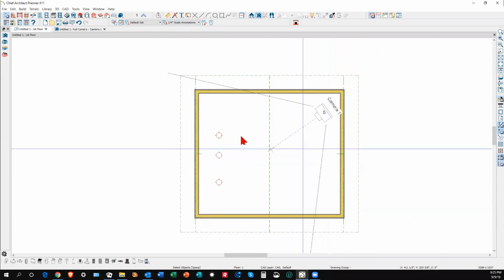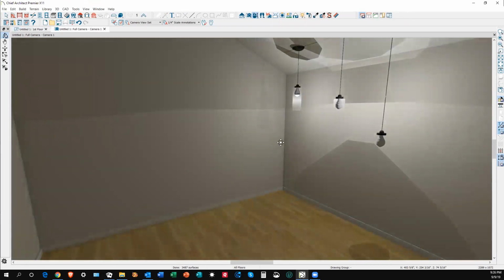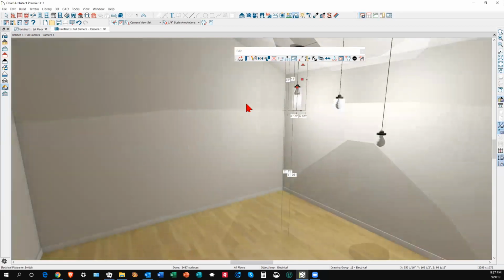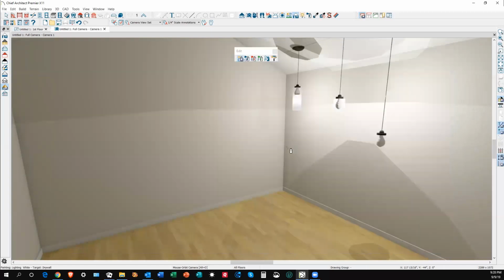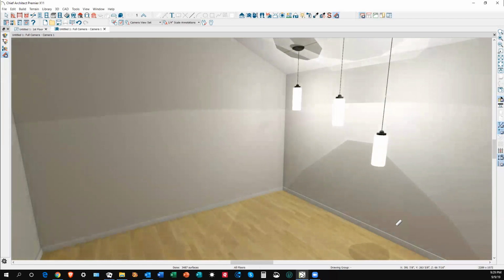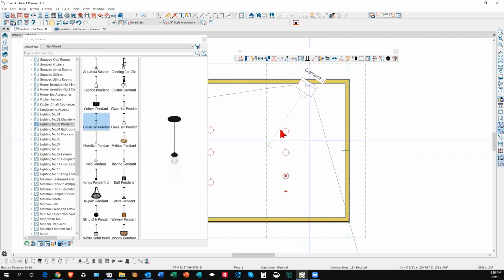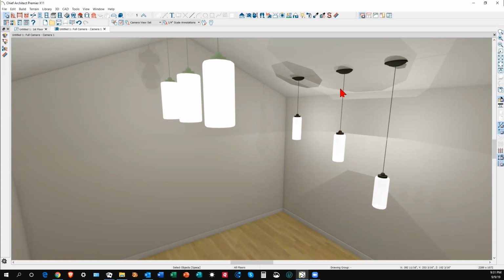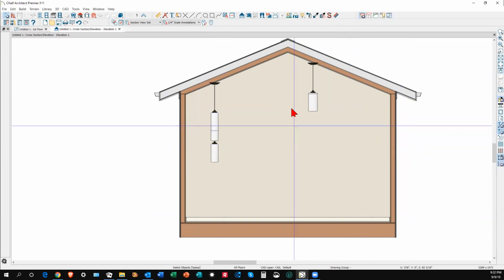More on Pendant lighting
Saw a post on FB which prompted me to take a look myself lighting in general